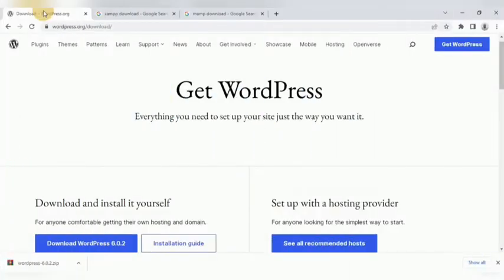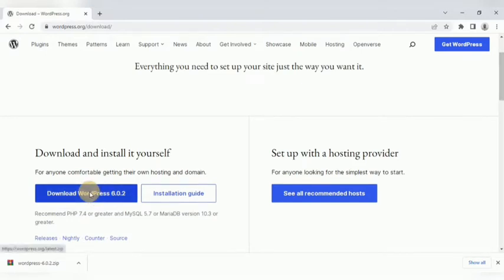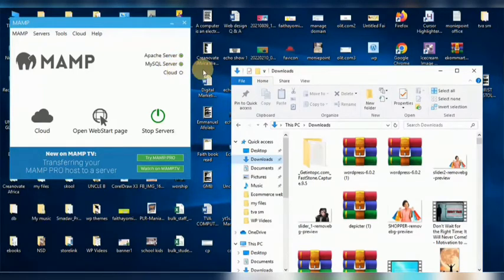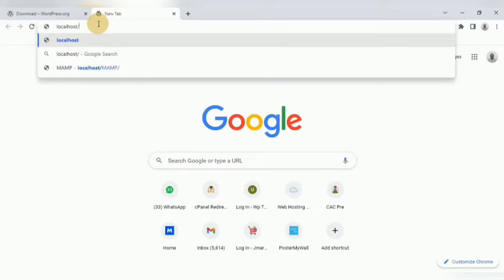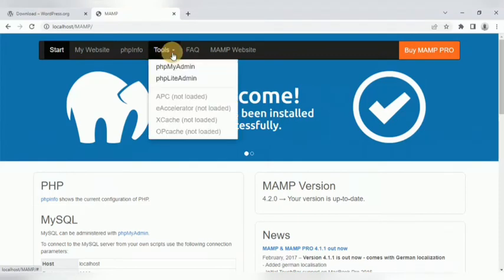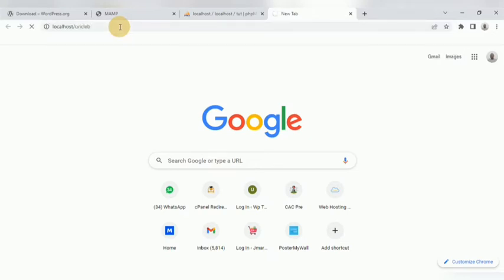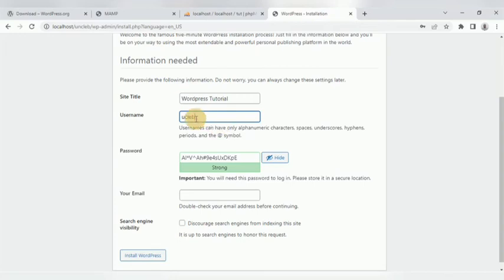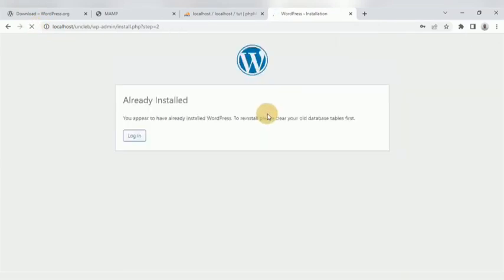How to Install WordPress on Your Localhost Using MAMP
Install wordpress on localhost and create beautiful wordpress websites on your PC without buying hosting or domain.

Important Links 🔗 👇

For better speed, security, uptime and 24/7 customer service.

Prefer African Hosting??

Truehost:
Get a domain @ ₦900 or less and the best cheap web hosing from as low as ₦700 per month.

install wordpress locally
Install wordpress on your localhost using mamp
how to install wordpress
wordpress tutorial
how to install wordpress locally
wordpress localhost
install wordpress on your computer
wordpress for beginners
local wordpress
how to install wordpress on localhost
download wordpress
use wordpress for free